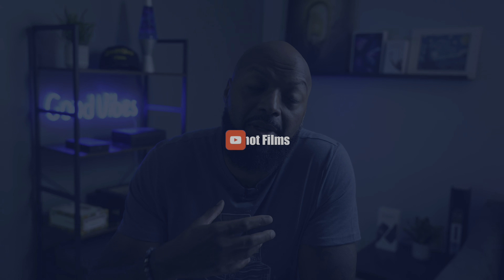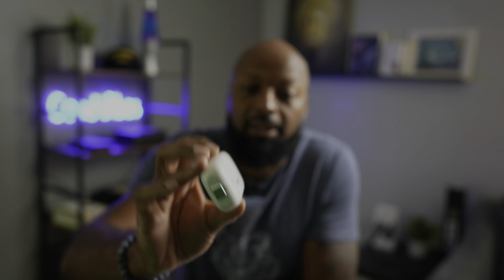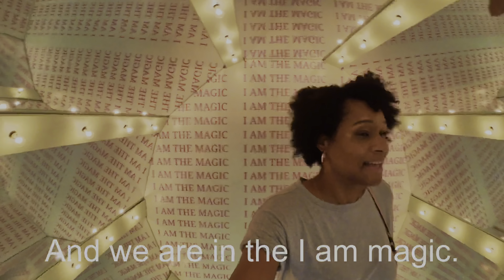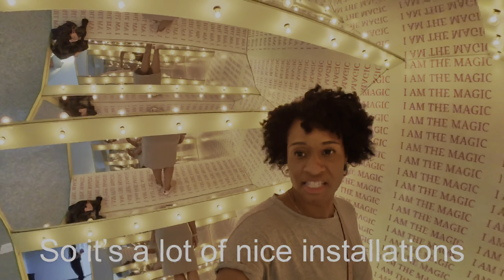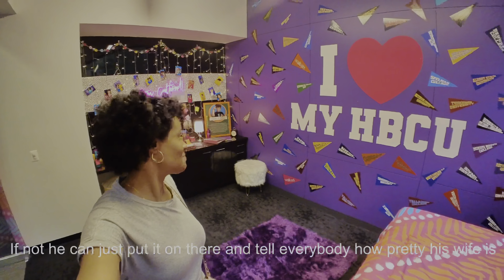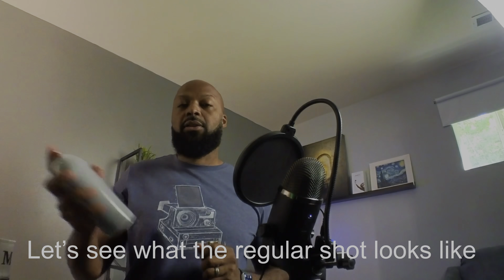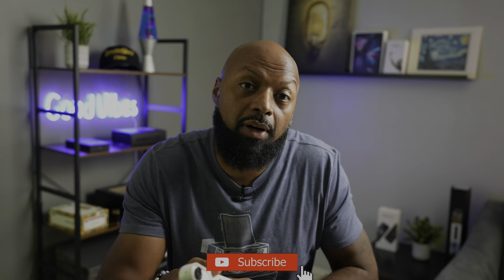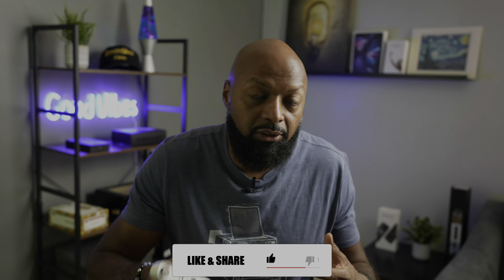Insta360 Go 2 footage!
This video is all about the Insta360 go 2. The Insta360 Go 2 has slow motion capture along with a small discrete portable size. The small size of this camera makes it to sneak into any place just like sneaking candy into the movie theaters… remember when we used to do that?

Here are links to the gear I used to make this video:

Beastclamp - Universal Smartphone clamp, Tripod Mount from Beastgrip

Leeventi Teleprompter v 3.0

Zoom H1n Digital Handy Portable Recorder

MOUNTDOG Softbox Lighting Kit

Aputure Amaran MC RGBWW Mini On Camera Video Light

Insta360 OneX2

Insta360 GO 2 – Small Action Camera, Weighs 1 oz, Waterproof, Stabilization, POV Capture, 1/2.3" Sensor, with Charge Case and Wearable Camera Accessories for Travel, Sports, Vlog

Phone 12 Pro Max

Sony A7S3 mirrorless camera

Atmos Ninja V monitor/recorder

Rode Microphones Wireless GO II Dual Channel Wireless Microphone System